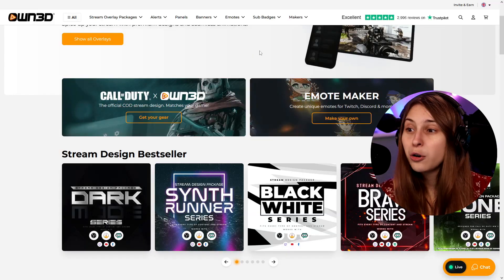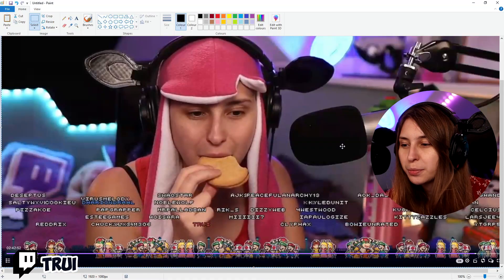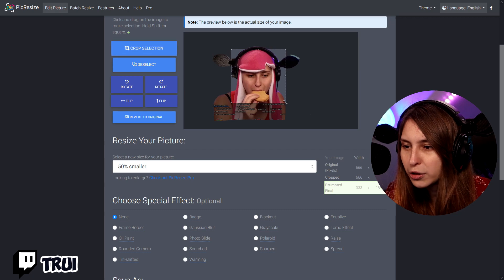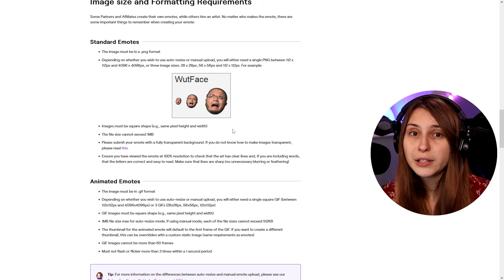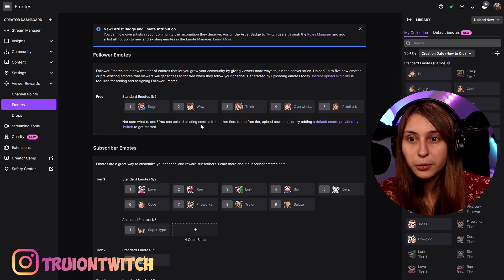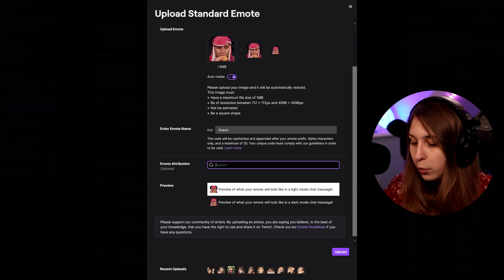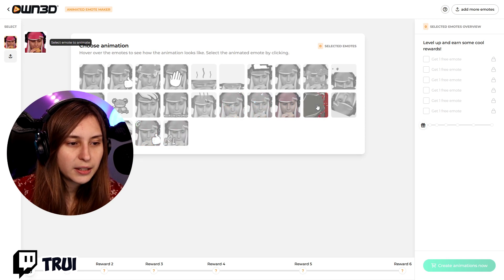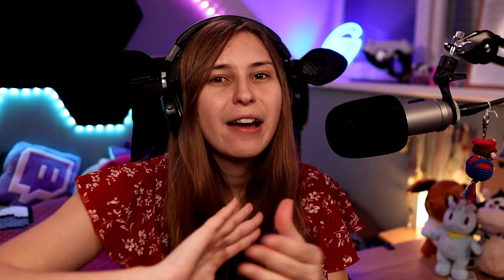How To Make Twitch Emotes For Free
How to make twitch emotes for free? It's Super Easy To Make FREE Twitch Emotes From Your Face! You Can Even Animate Emotes For Free If You Like To Have Animated Emotes!

You can easily make Twitch Emotes with the twitch emotes maker!

Timestamps:
0:00 Intro
0:10 How To Make Emotes Without Effort
1:23 How To Make Emotes From Your Face
2:25 Remove The Background
3:01 Resize The Image To A Square
4:05 Resize Image To Twitch Sizes
4:36 Twitch Emote Guidelines
4:56 Tips For Face Emotes
6:01 How To Upload Your Emote To Twitch
6:22 Get EVERYTHING You Need For Streaming
7:27 Uploading Emote On Twitch
8:19 How To Make Animated Emote On Twitch
8:43 More Options For Animated Emotes
9:07 How To Upload Emotes On BetterTTV
10:49 EVERYTHING You Need To Know About Emotes